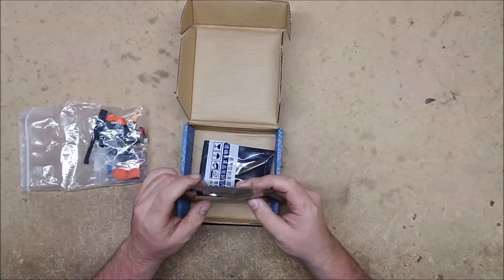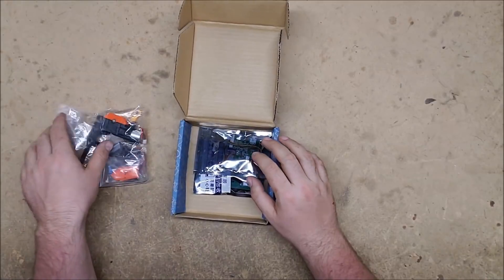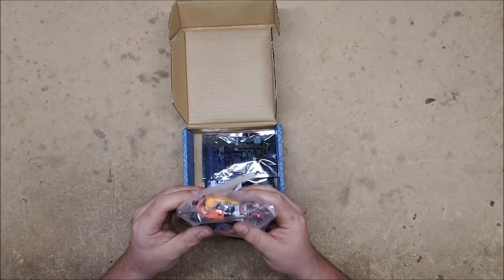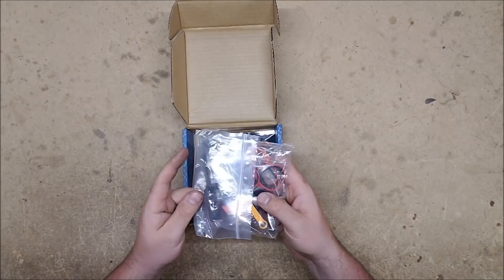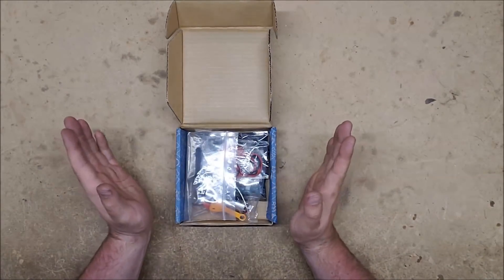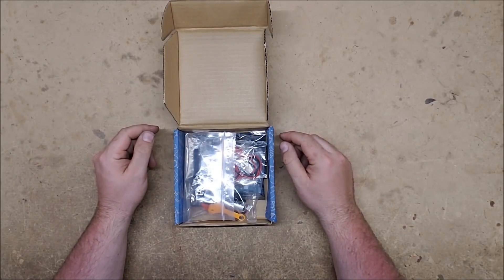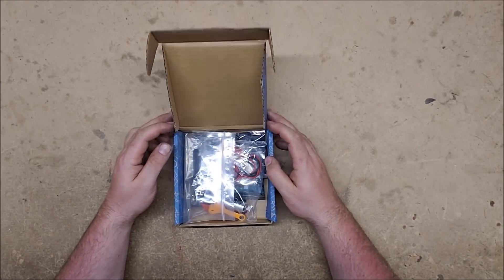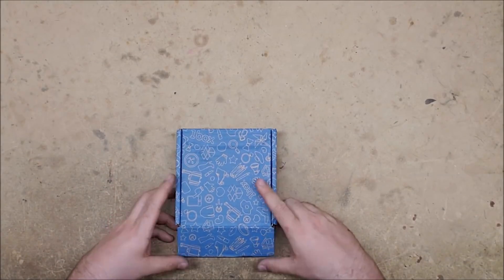Lightake loot reveal #8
Lightake.com

They are working on making the titles less...confusing.

Mailing Address:
Chaylo Laurino

 Alterations: spliced.